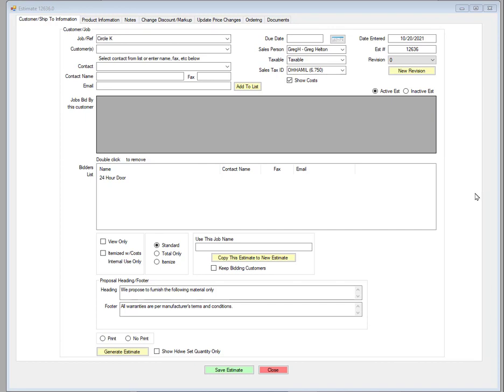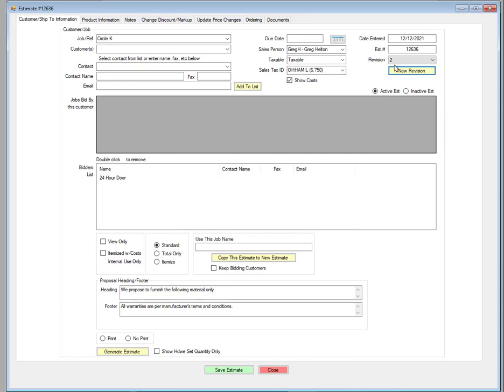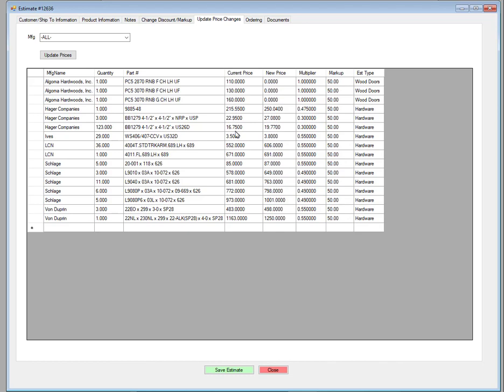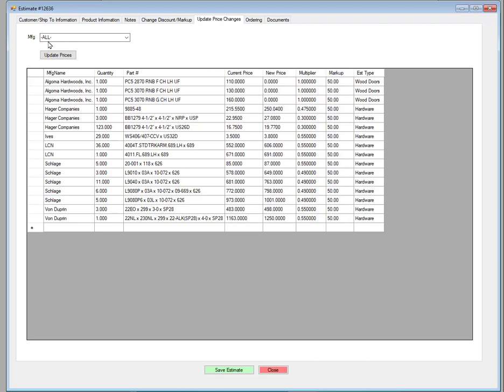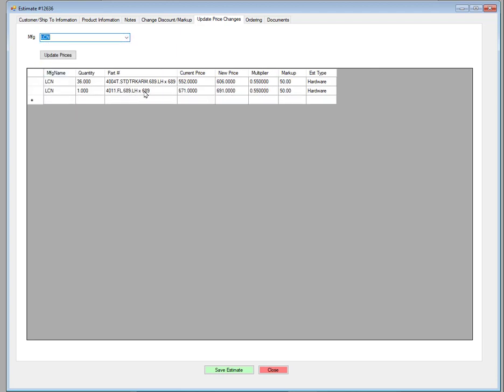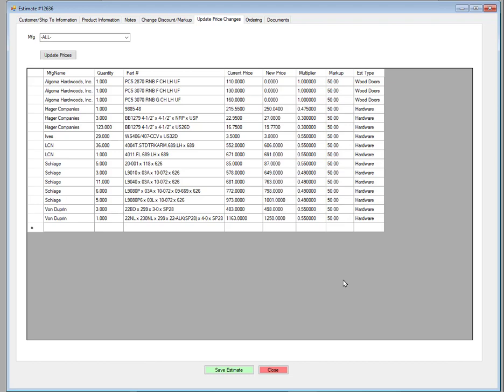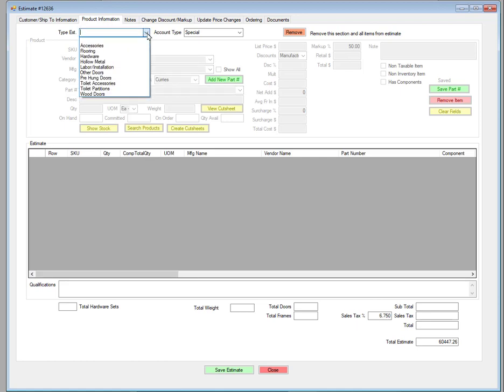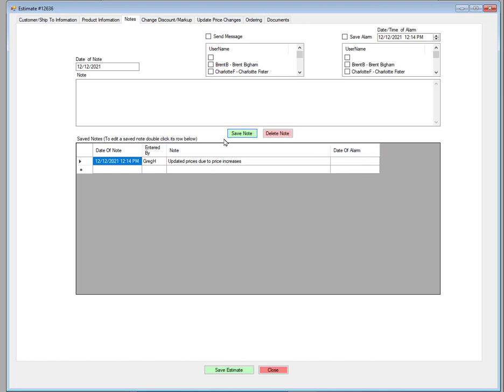Update Estimate Price Changes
How to update prices  on an estimate after the vendor(s) or mfg(s) have had a price increase.